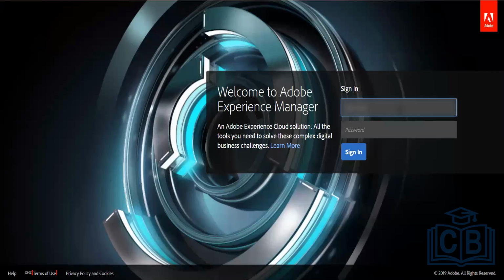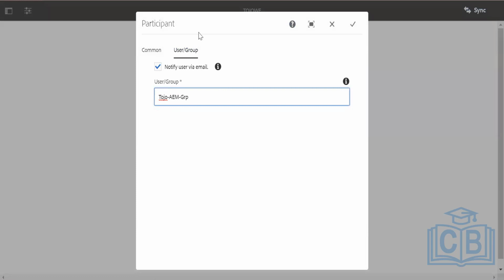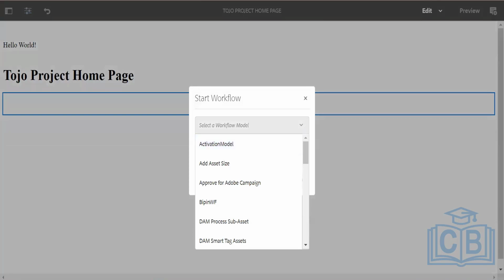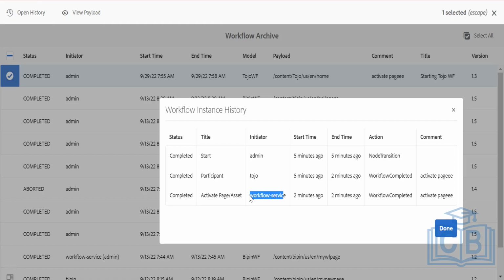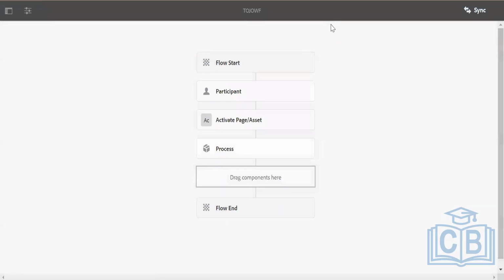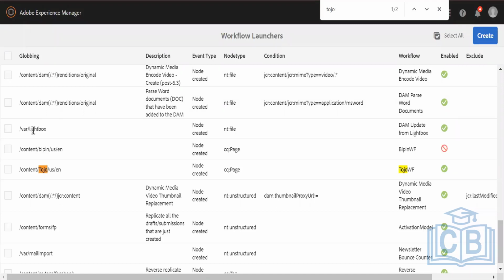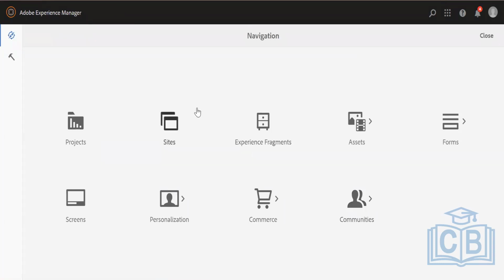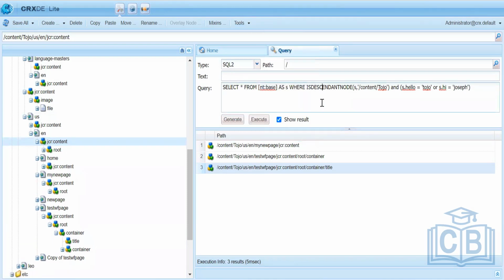AEM Training Videos | Adobe Experience Manager Course | AEM Certification Training | CyberBrainer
Welcome to AEM Tutorials! In this series, we'll be taking a look at how to configure and customize Adobe Experience Manager (AEM).

We'll cover topics such as using templates and themes, designing your site's look and feel, configuring a multilingual website, and more!

With AEM Tutorials, you will gain the knowledge and skills to customize and manage your AEM-powered websites.

You will also be able to enjoy an easy to use, high-performance website environment that lets you get the most out of your content.

Join us and start creating customized digital experiences today!

In this video you will learn about overview on workflow

Take a look at our comprehensive collection of introductory-level AEM tutorials